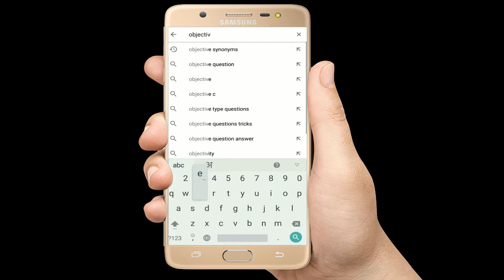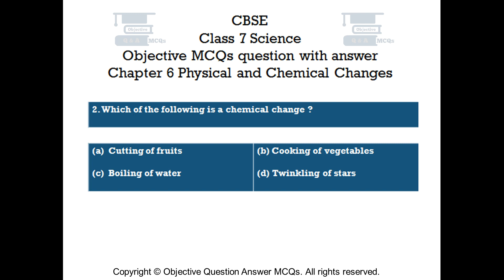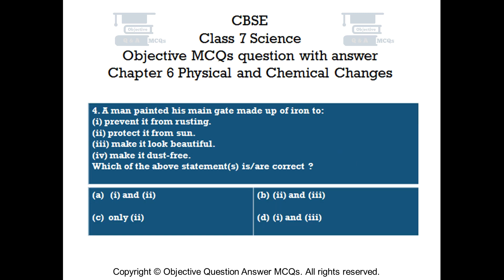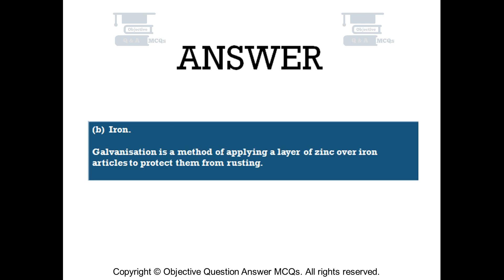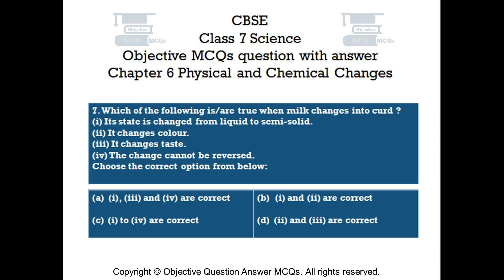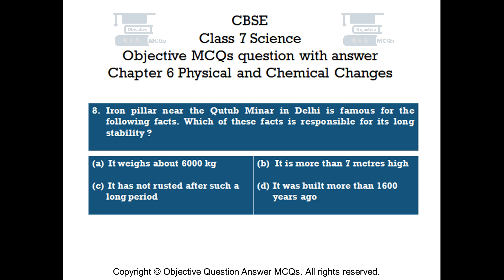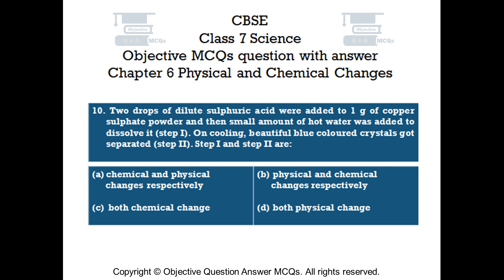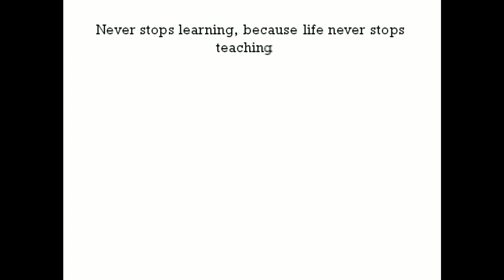CBSE Class 7 Science objective MCQs question answer Chapter 6 Physical and Chemical Changes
Chapter 6 Physical and Chemical Changes Objective Questions with explained answers.